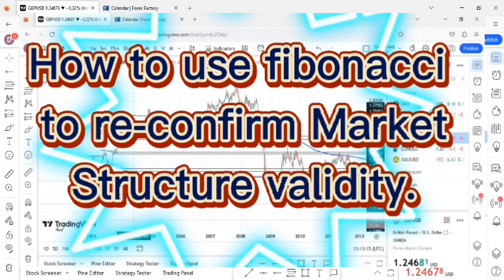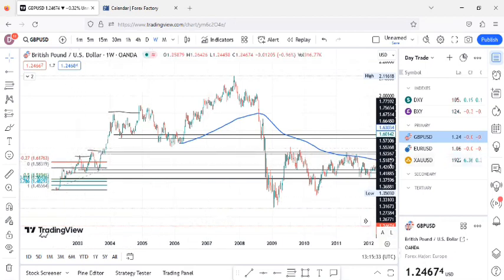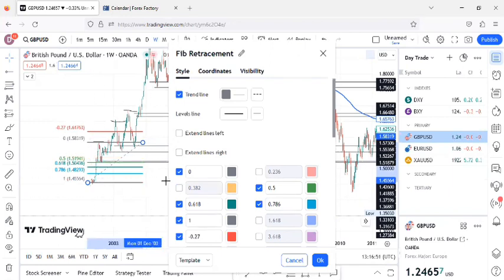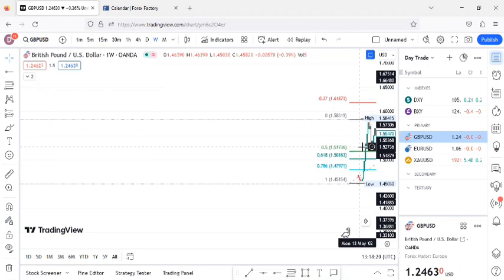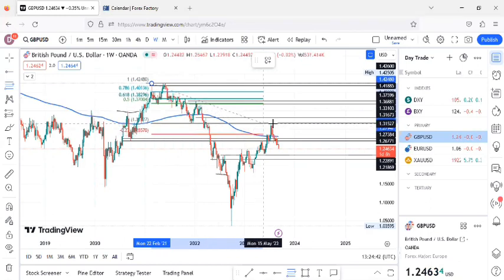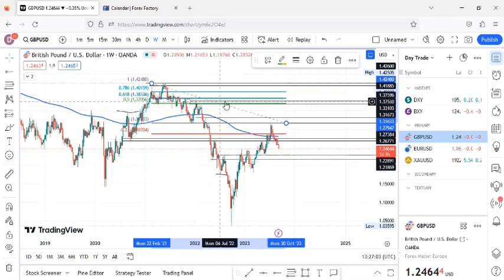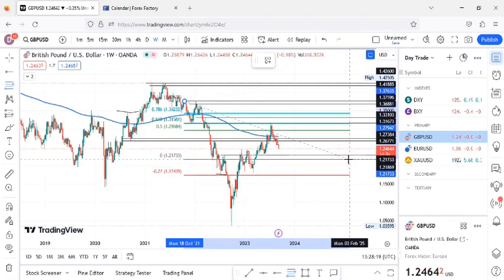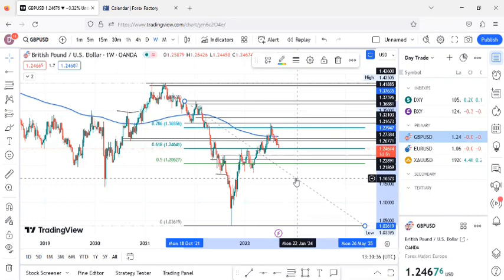How to use fibonacci like a pro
How to use fibonacci tool to take your trading to the next level.